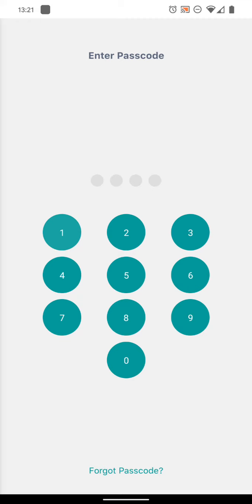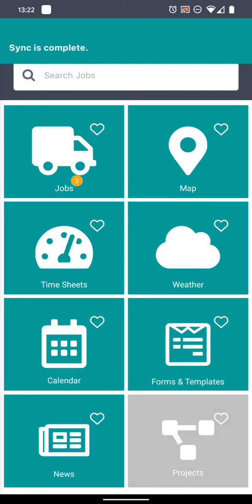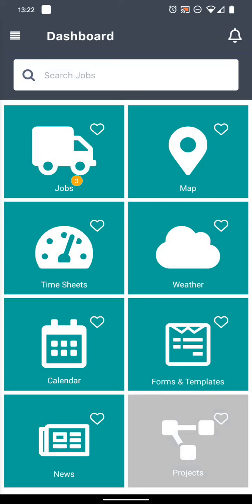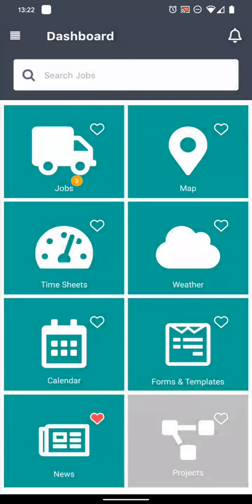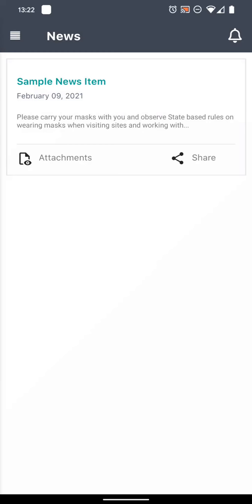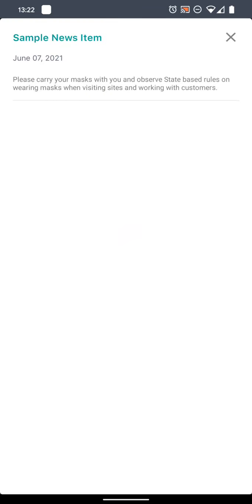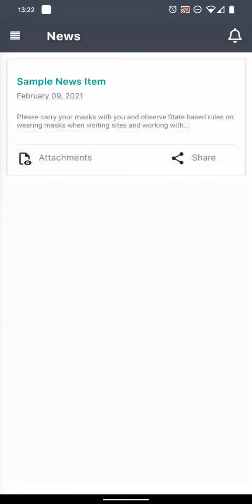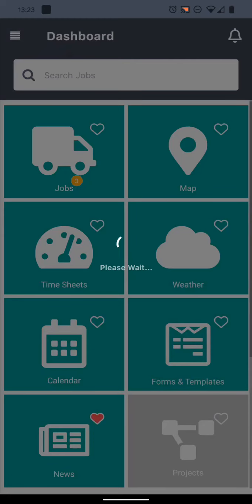Access Company News in the Dusk FSM Mobile Apps | Stay Informed in the Field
📲 Need a simple way to share company news and updates with your field teams? The News feature in the Dusk FSM Mobile Apps ensure instant communication from office-based staff to field technicians, keeping everyone aligned with important announcements, policies, and attachments.

Whether you’re rolling out new procedures, sharing safety updates, or making company-wide announcements, the Dusk FSM News feature delivers real-time information directly to mobile devices, so your workforce is always informed and ready.

💡 What You’ll Learn in This Video:
✔️ How to access company news & announcements in the Dusk FSM mobile apps
✔️ How office teams can share updates & attachments with field techs
✔️ How field staff can stay informed without relying on emails or calls
✔️ Best practices for improving communication across your workforce

🚀 Why Use the Dusk FSM News Feature?
🔹 Instant Company Updates – Deliver news & announcements in real time.
🔹 Seamless Office-to-Field Communication – Ensure technicians never miss key updates.
🔹 Attach Important Documents – Send safety guides, policies, or training materials.
🔹 Reduce Dependence on Emails & Calls – Centralized news keeps everything in one place.
🔹 Scalable for Any Business – Ideal for small teams to large field service operations.